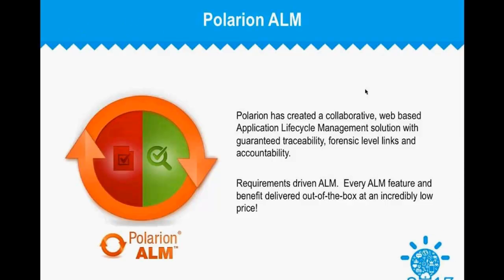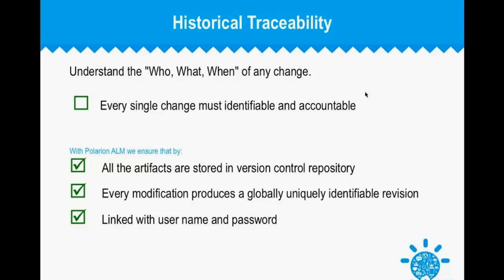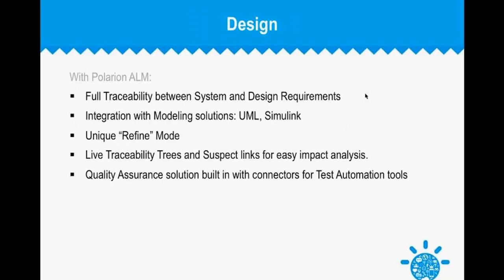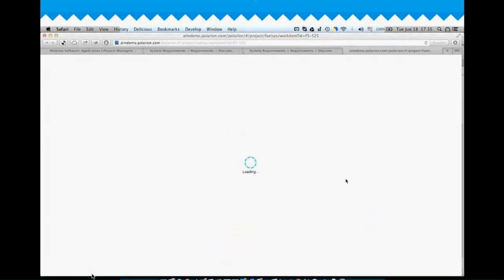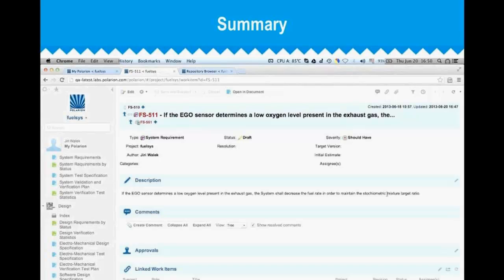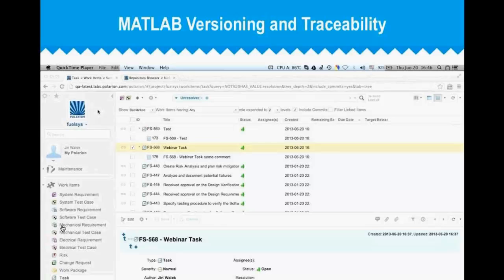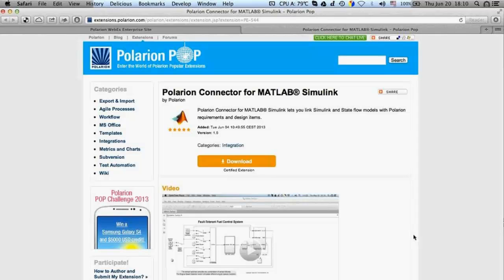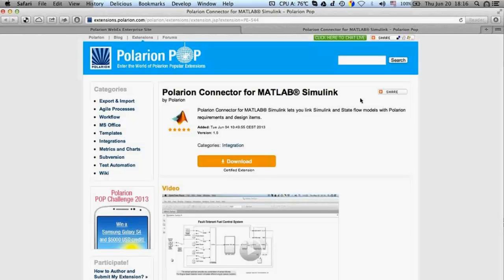MATLAB Integration with Polarion